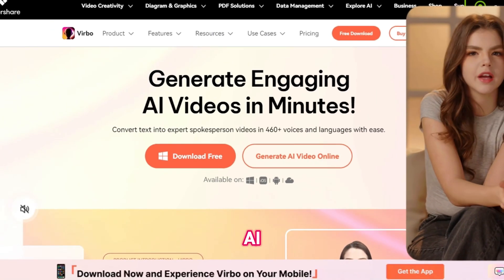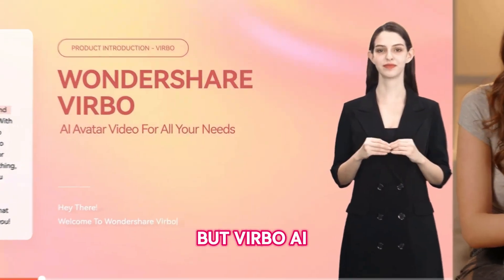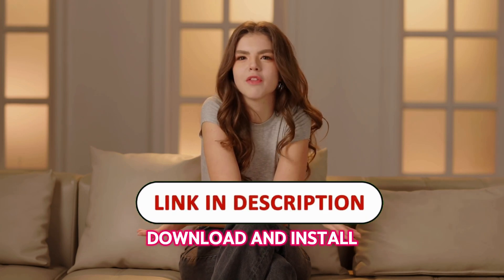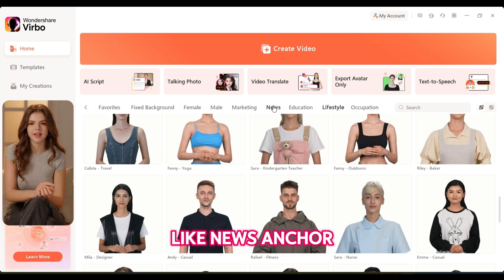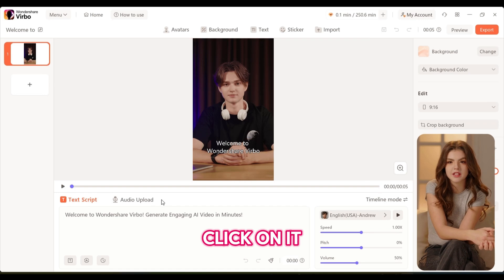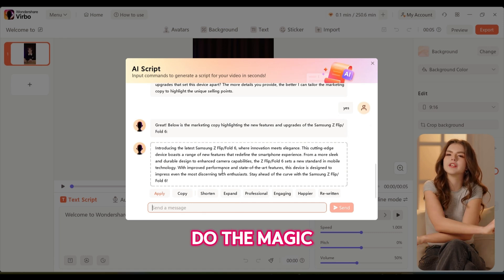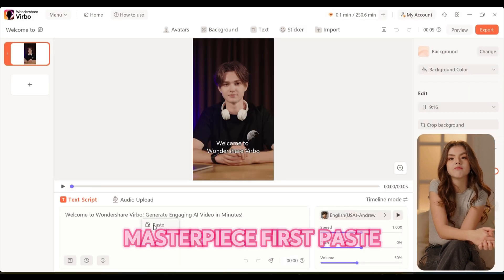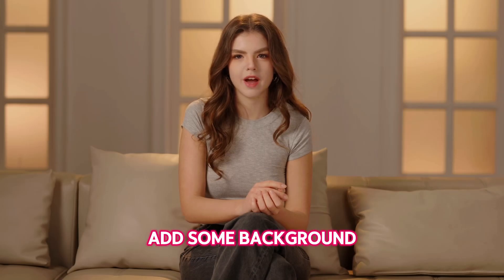How to create viral tech videos like Marques Brownlee with Virbo AI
How to create viral tech videos like Marques Brownlee and Mrwhosetheboss? Here is the answer.

Video Creator: @MrKnowHowNowReal

⏰Timeline:
00:00 Introduction
00:37 Virbo AI Video Tool
01:13 Choose tech niche topic
01:41 Create AI Avatar
02:22 How to generate talking avatar
03:41 Final result